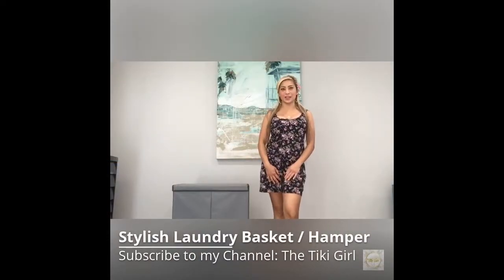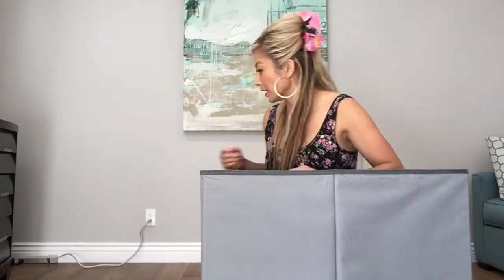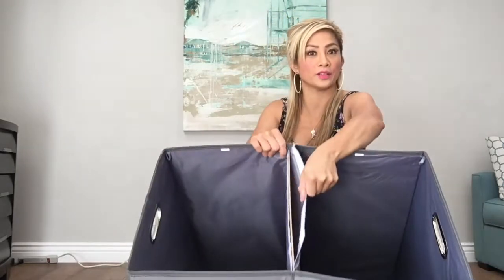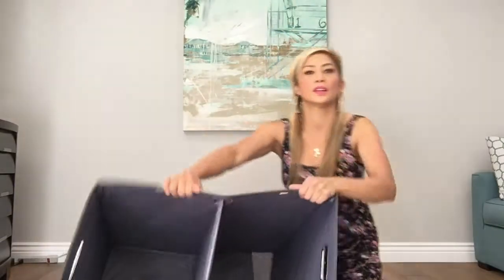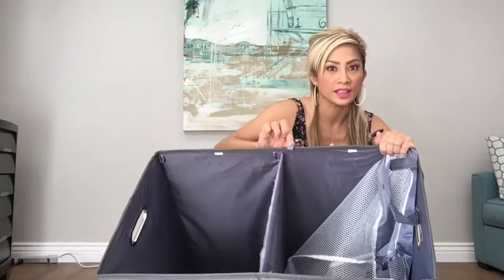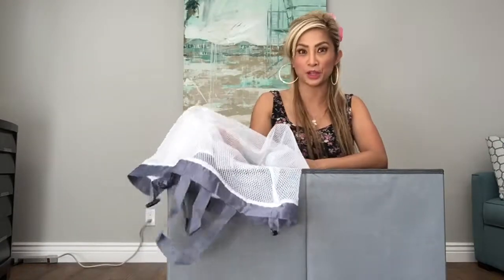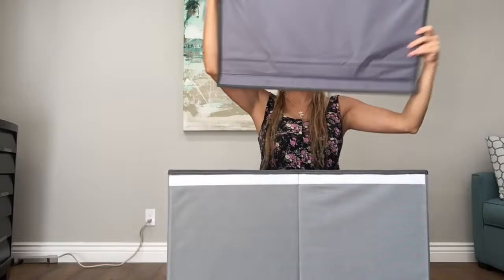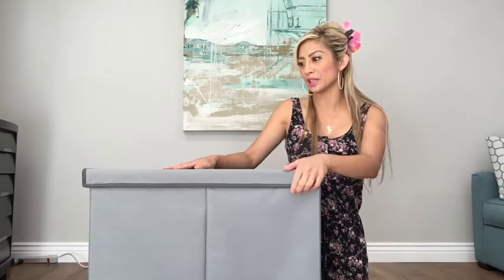Stylish Laundry Basket / Hamper to Hold Your Clothes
Aloha and Welcome to The Tiki Girl channel. I'm going to do a vlog about  budget friendly laundry hamper .

Make laundry day more efficient by pre-sorting your dirty laundry with this 2-compartment clothes hamper. Lights in one side and darks in the other let you grab and get started quickly. Handles allow you to move it easily around the room and it folds completely flat when it's not in use. A tight hook and loop fastener lid allows you to literally keep a lid on overflowing laundry, but it won't keep a lid on the excitement you'll have when laundry day is over.